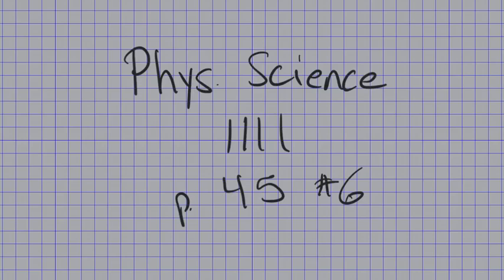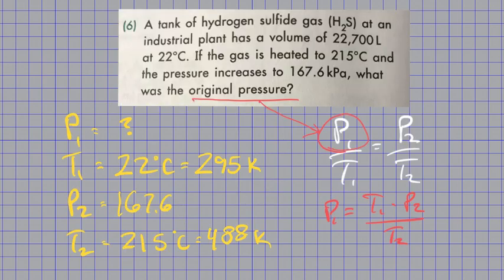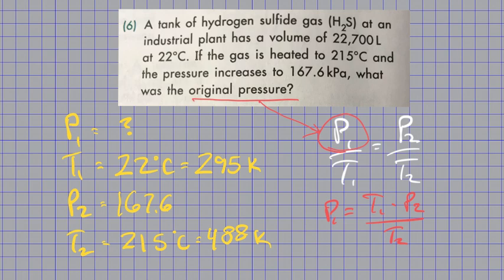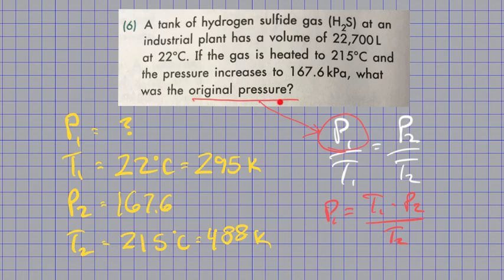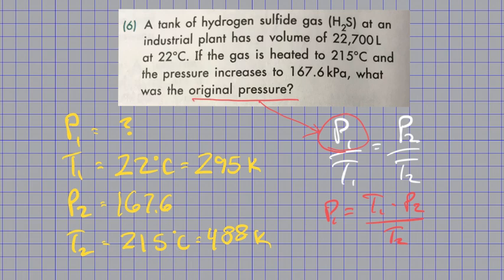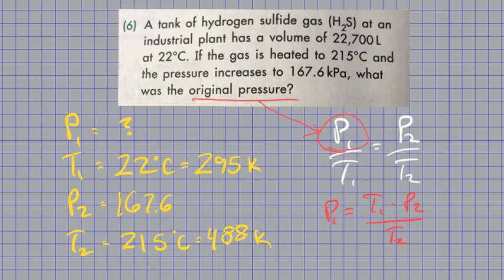Physical Science (4th edn) 1111 p. 45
Tutorial to set up problem 6 on page 45